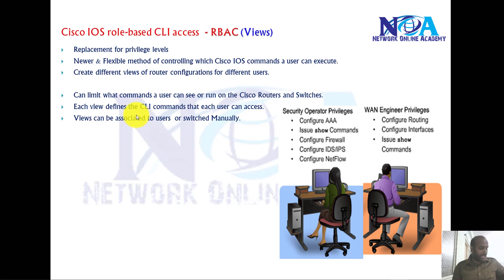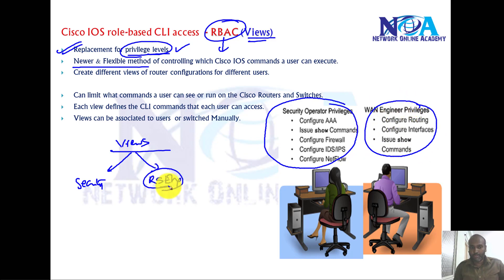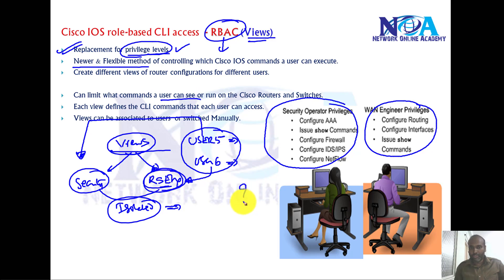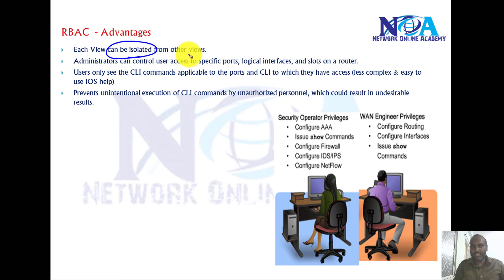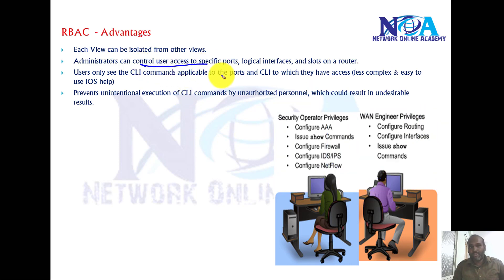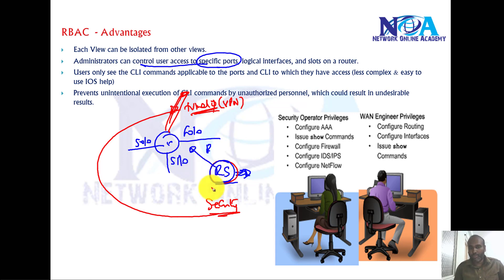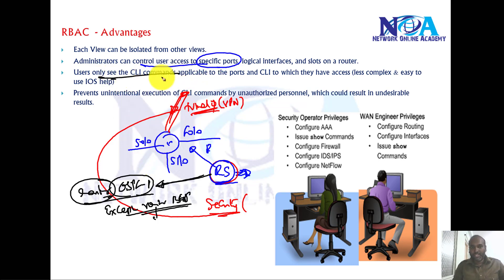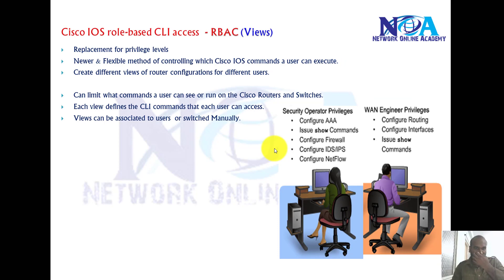005 Role based CLI Access RBAC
In this video, Sikandar Shaik explains Role-Based CLI Access (RBAC) and how it helps in securing device management by restricting user privileges based on roles. RBAC is an essential security feature that ensures only authorized users can execute specific commands on a network device, preventing unauthorized changes and enhancing operational security.

What You Will Learn:
✅ Introduction to Role-Based CLI Access (RBAC)
✅ Why RBAC is important in network security
✅ Configuring RBAC in Cisco IOS
✅ Creating and assigning user roles
✅ Restricting access based on role privileges
✅ Real-world implementation and use cases

Why RBAC Matters?
RBAC allows administrators to define customized access levels for different users, ensuring that only specific personnel have control over critical network functions. This minimizes security risks, reduces human errors, and helps organizations maintain a structured access control policy.

🔹 Network Engineers managing Cisco devices
🔹 CCNA, CCNP, and CCIE aspirants preparing for certifications
🔹 System Administrators handling IT security
🔹 IT Security Professionals focused on access control
🔹 Anyone interested in network security best practices

Sikandar Shaik, a highly respected network instructor, provides in-depth insights and practical demonstrations to help you implement Role-Based CLI Access effectively in real-world network environments.